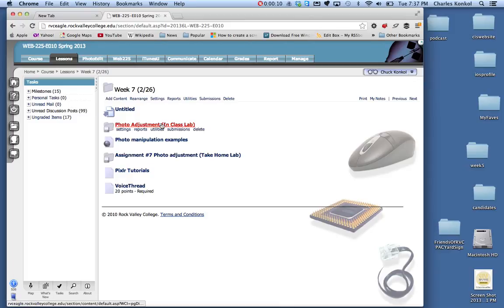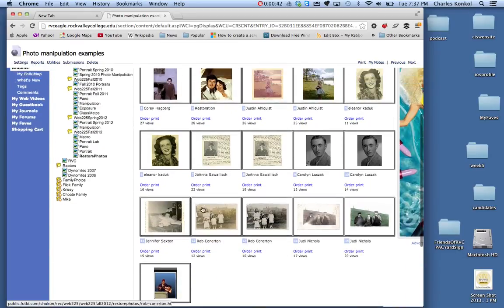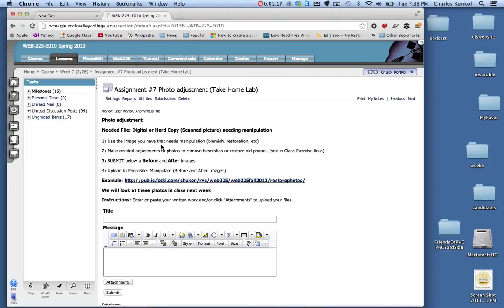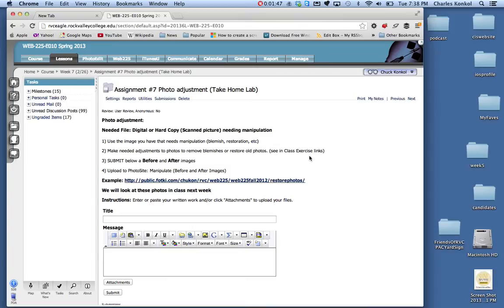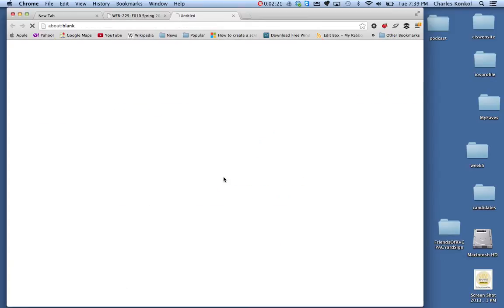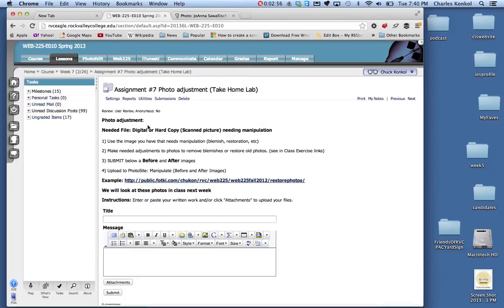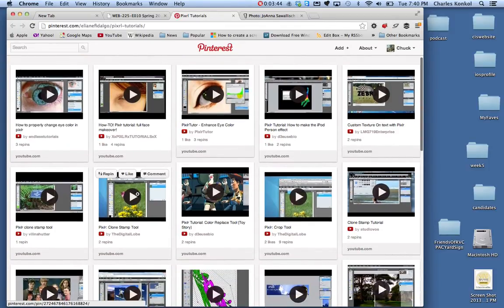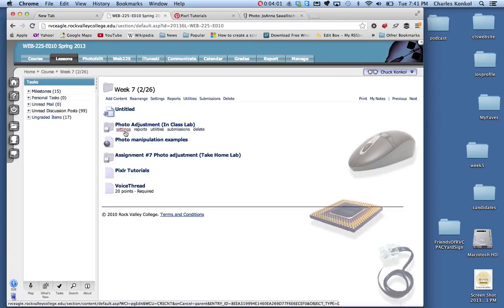Week 7 Web225 Spring 2013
Web225 Spring 2013